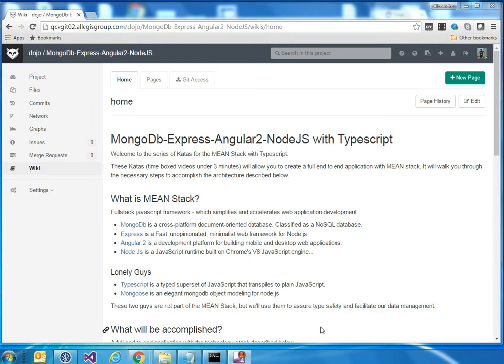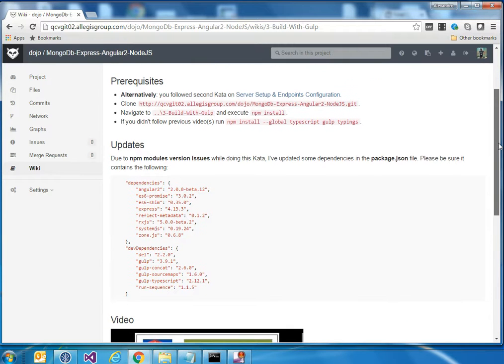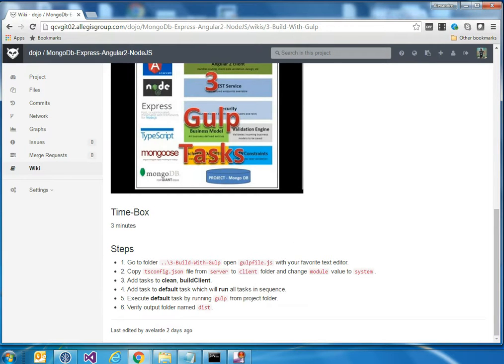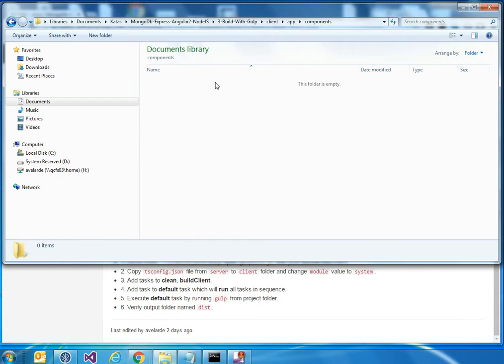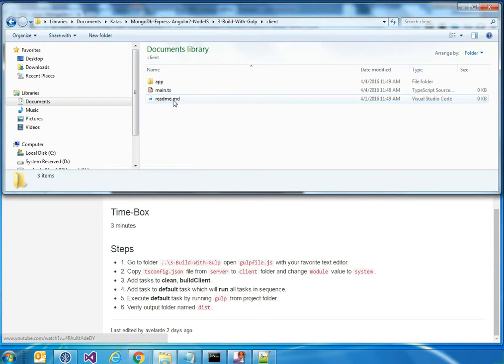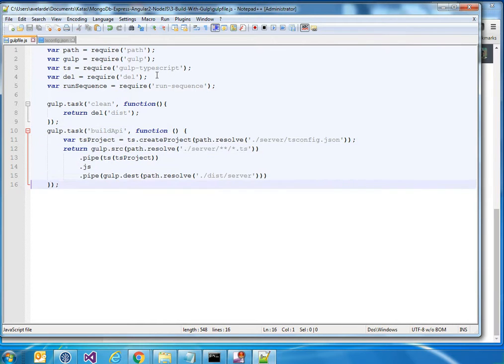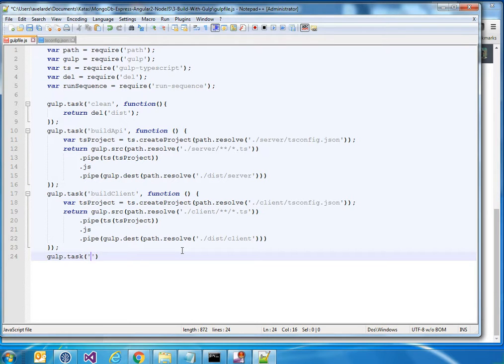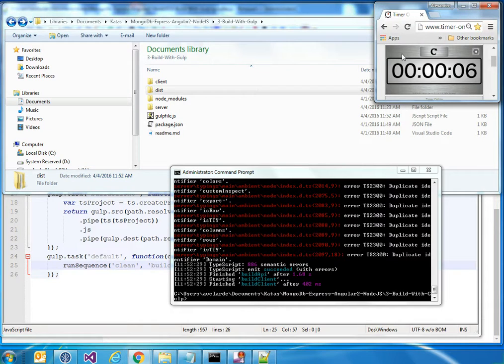Mean Stack with Typescript and Angular 2 - 3. Create Gulp Tasks (1st video)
This third video shows how to create tasks with Gulp in order to create a distribution folder and place our transpiled (js files) in it.  Also it places all our other static content from same client source folder.